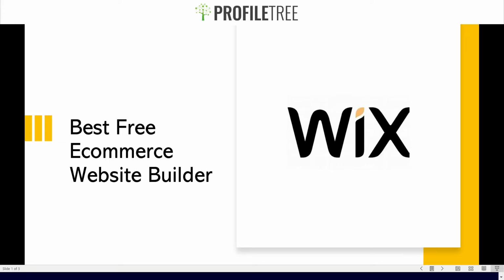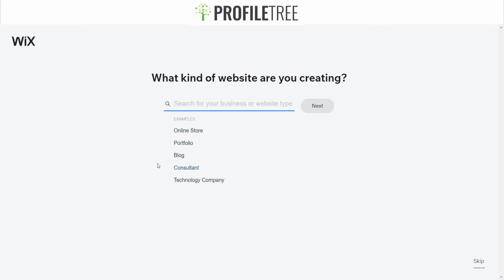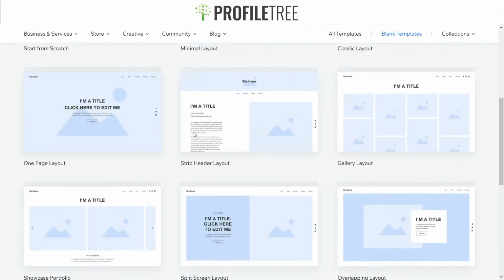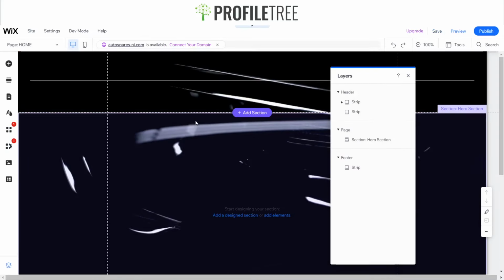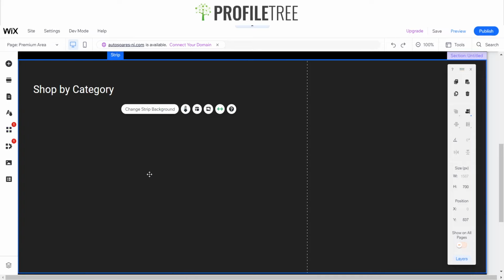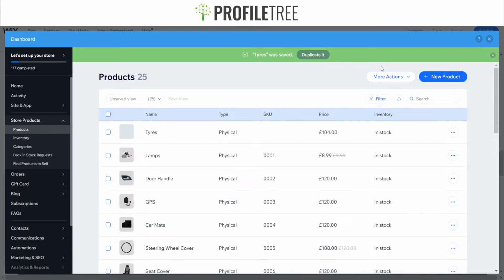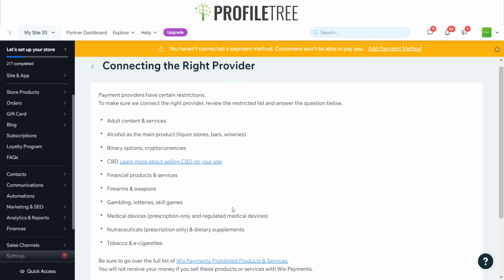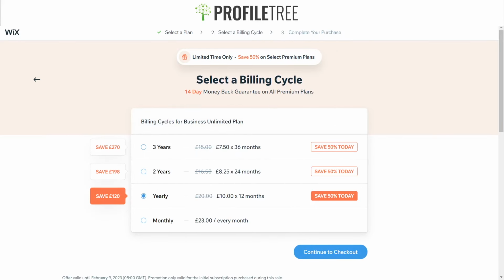How to Build a Free Ecommerce Website | Wix | Wix Tutorial | Wix E-commerce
In this video, we show you why Wix is the best free website builder to use to create an e-commerce website for your business and get you selling online. To ensure you are comfortable with each step, feel free to pause as you move through the video to help you follow along.